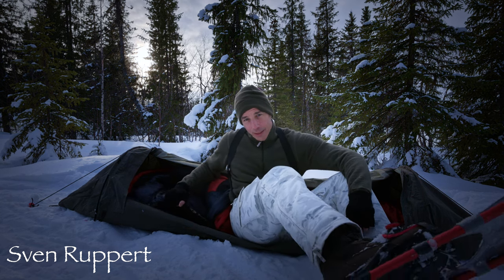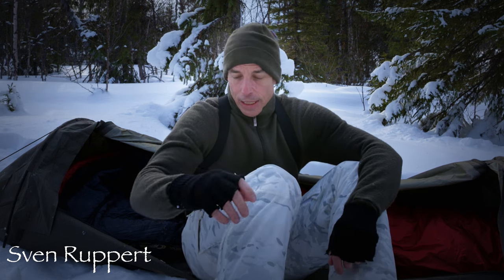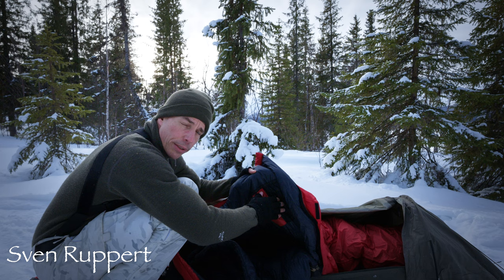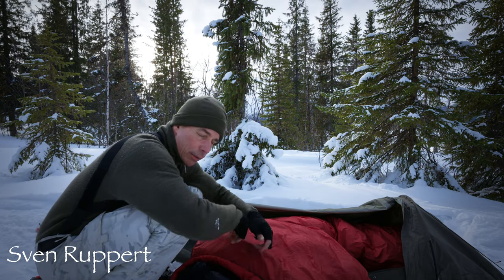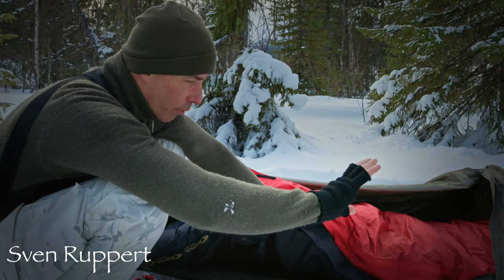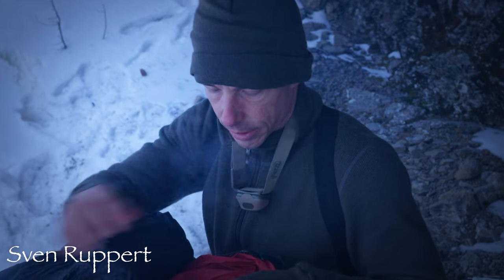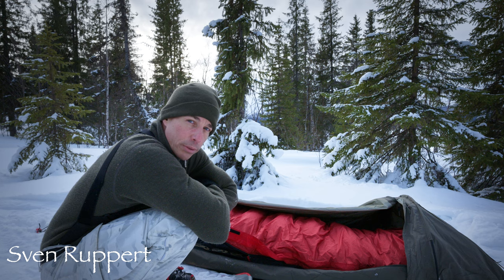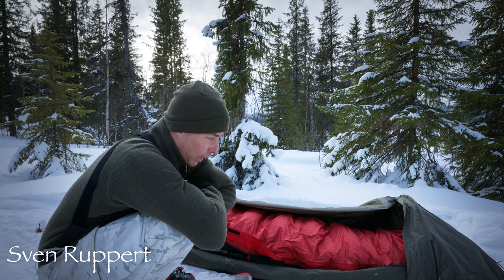Carinthia D1200x - Expeditionsschlafsack bis -60°C Extrembereich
Auf Touren durch schwedisch Lappland und bei Temperaturen von unter -25°C benötigt man ein robustes und zuverlässiges Schlafsystem. Neben Isomatte und MicroTent kommt bei mir der carinthia D1200x zum Einsatz.

Wenn Du über meine Erfahrungen mehr wissen möchtest dann ist dieses Video das Richtige für Dich.